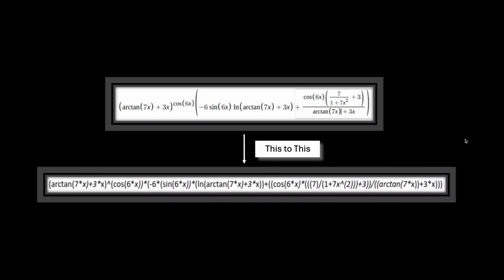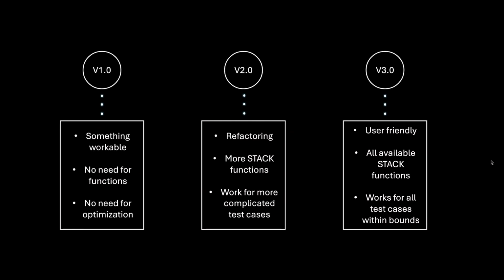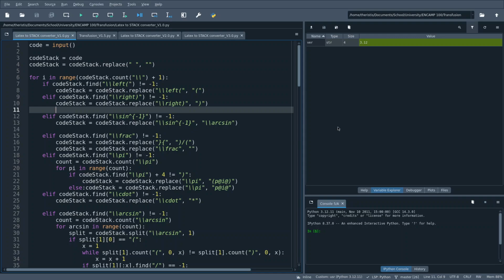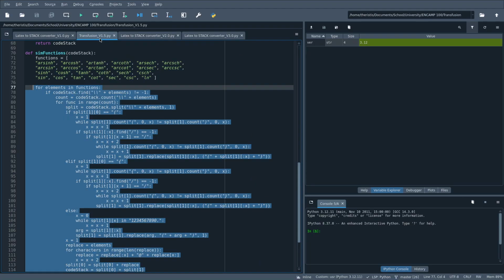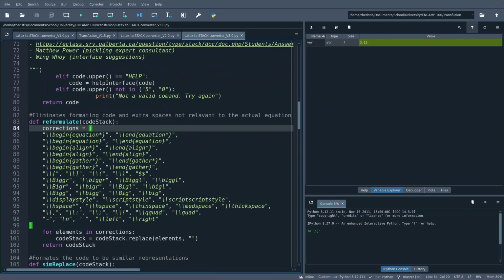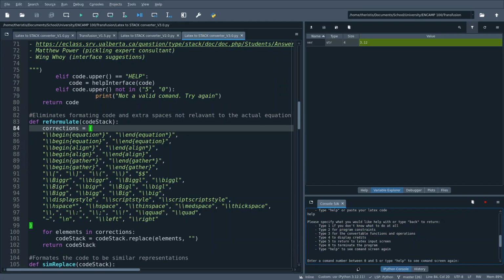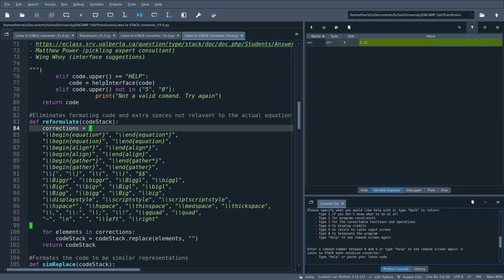LaTeX to STACK Notation Converter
This program takes LaTeX code and through a series of systematic alterations changes the format to be readable by the UAlberta STACK notation interpreter. The program is designed to be very intuitive as long as you can put it into Spyder, press Run and follow Console prompts. The main way to test the code is to search "desmos scientific calculator" on the Internet, make a math equation, copy the equation and paste it as the input for the program and press Enter. It will then output your equation in STACK notation.